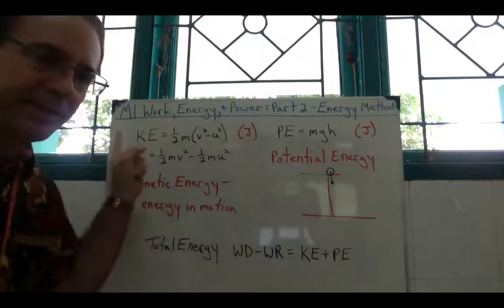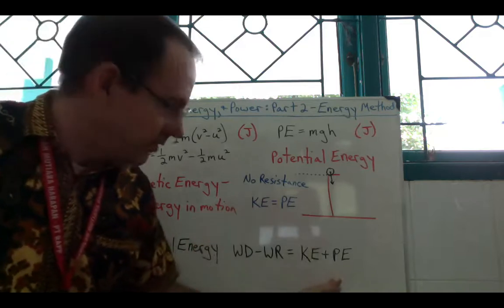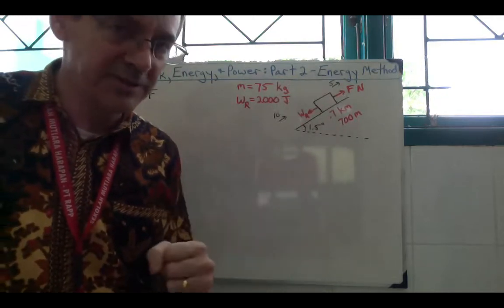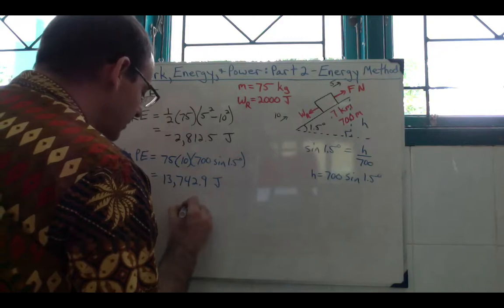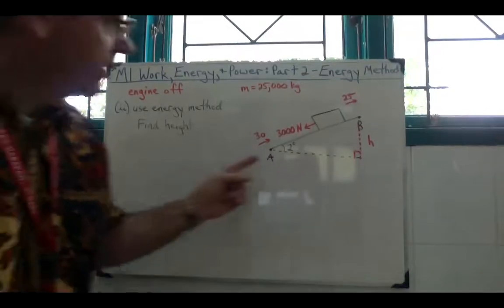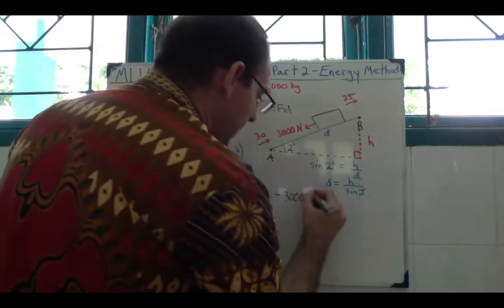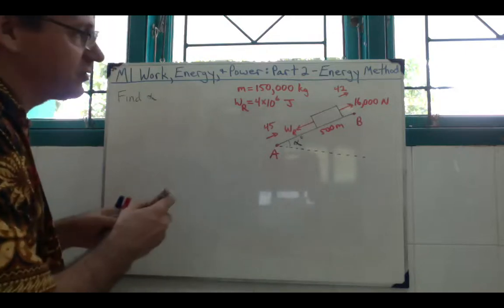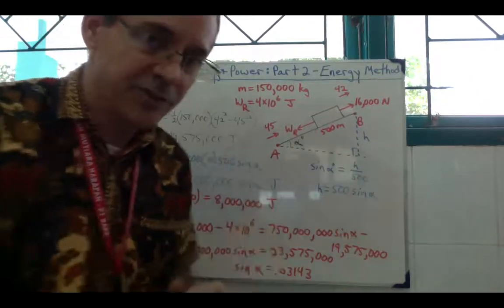M1 Work, Energy, & Power Part 2 Energy Method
Jared Skeens Sekolah Mutiara Harapan Cambridge A Level Math Mechanics Video Series - this video shows how an energy method (using kinetic energy & potential energy) can be used in solving problems